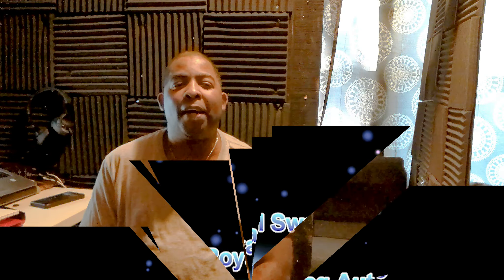PT SPORT OVERHEATING (did I fix it part 1)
ROYAL SWAG AUTO CREW

i am sorry about the lighting.